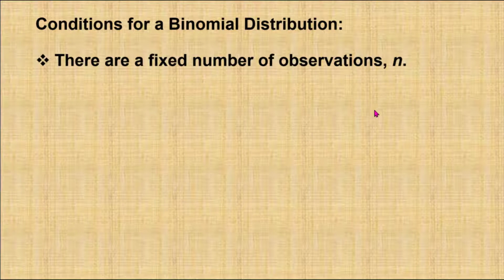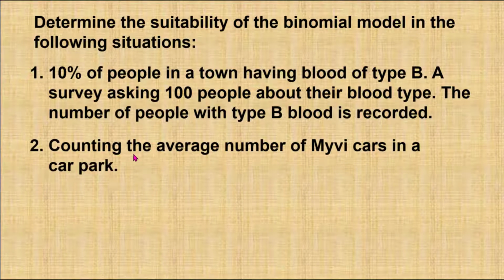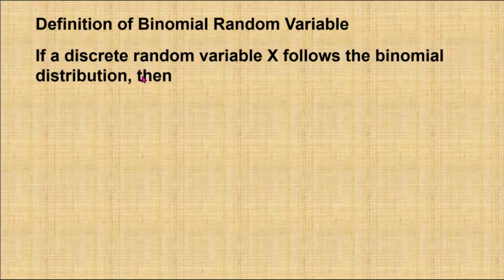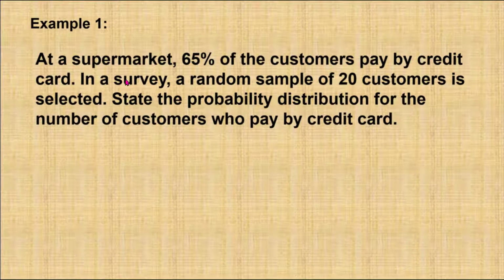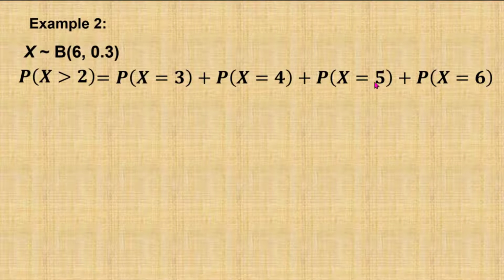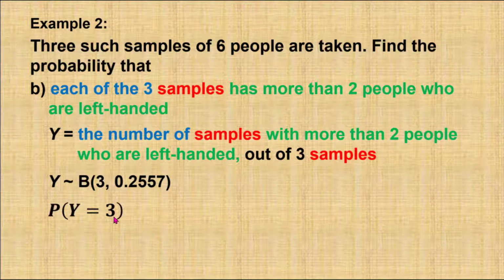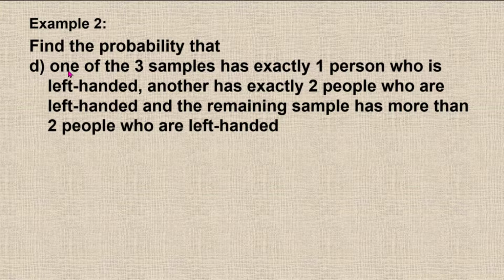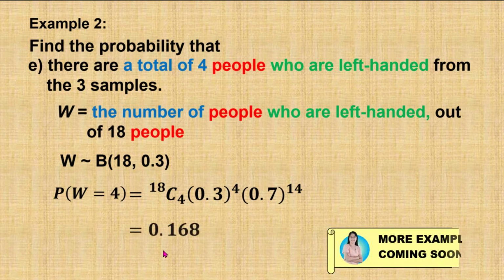Binomial Distribution - Semester 3 Mathematics T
This video discuss about the Binomial Distribution.